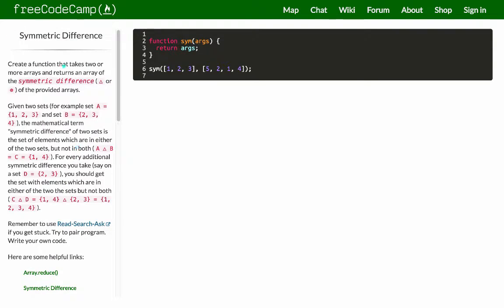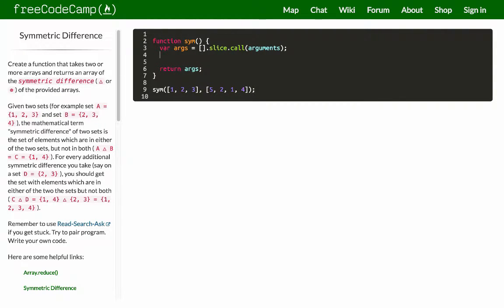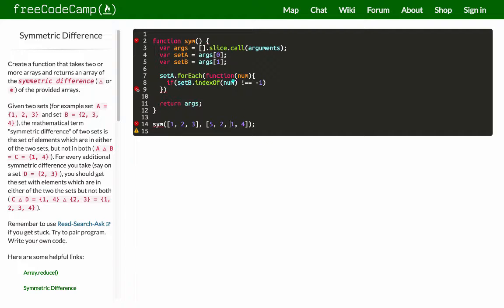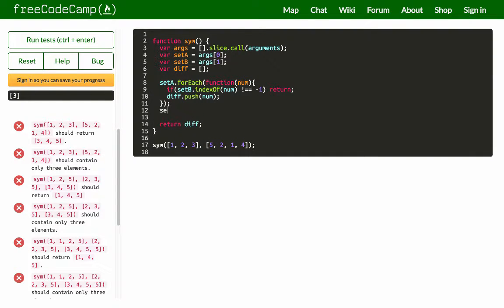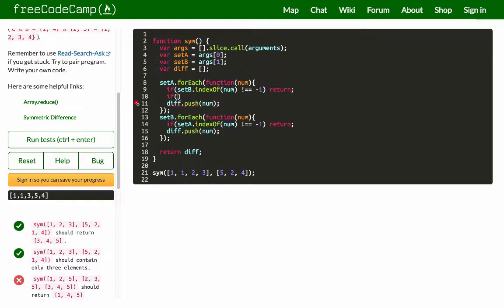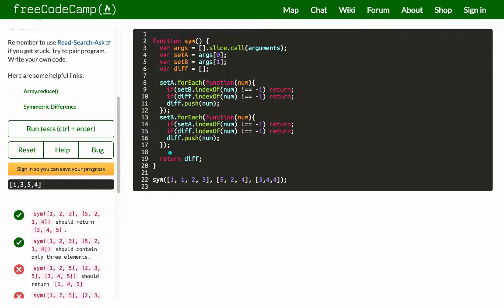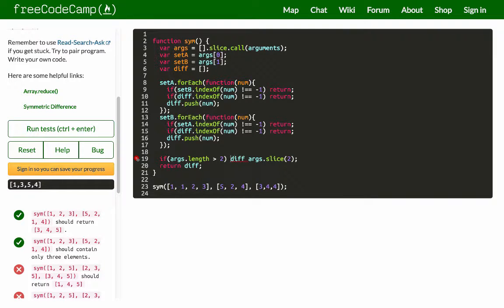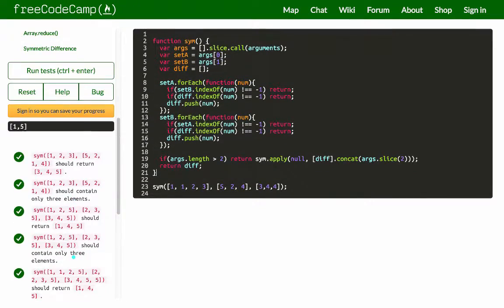[Walkthrough] - SYSTEMIC DIFFERENCE (recursive solution) | FCC Advanced Algorithms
Make sure you do the algorithm *yourself*, and practice, practice, practice until you get it with ease!